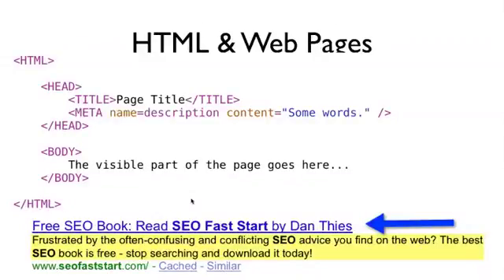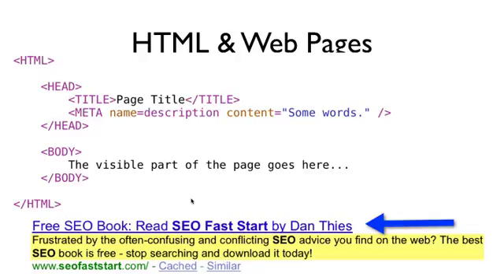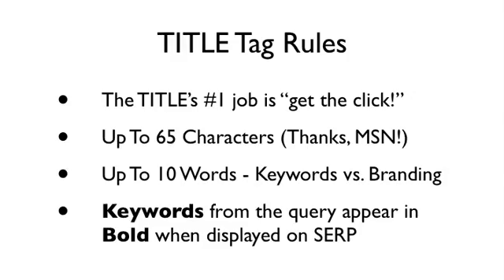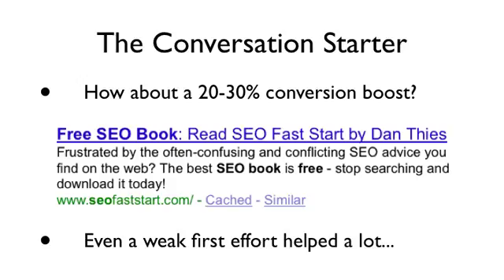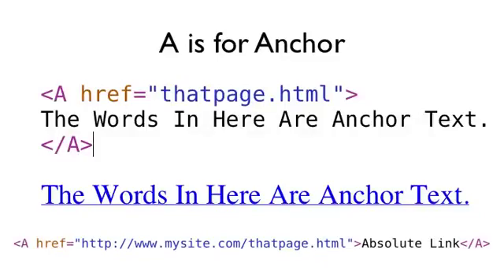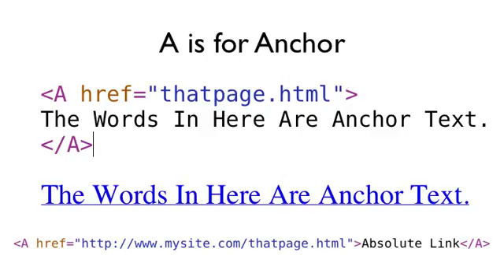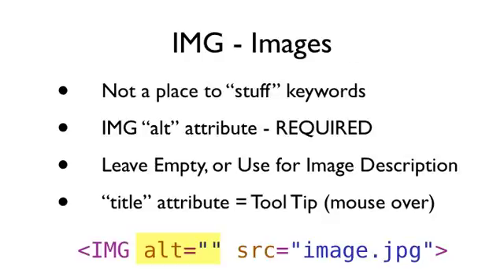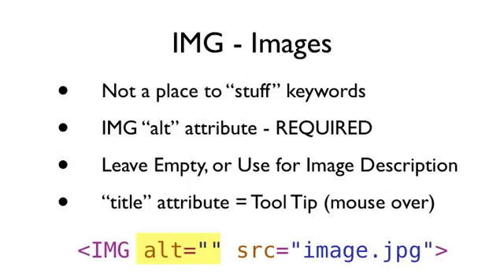SEO For Video #5 On Page SEO